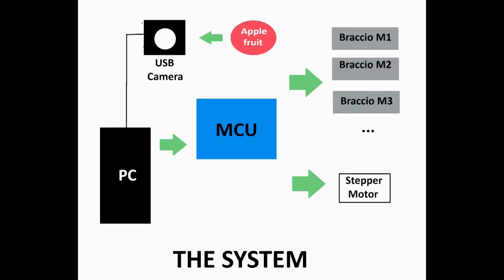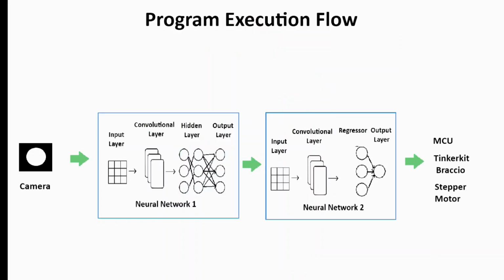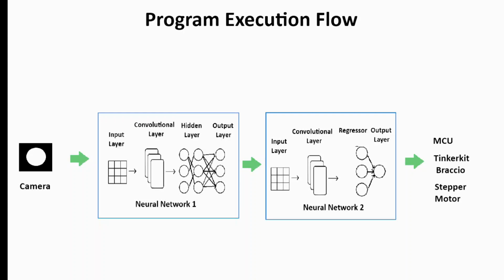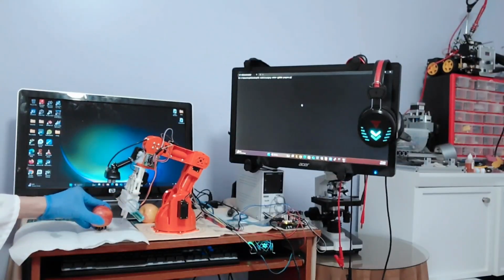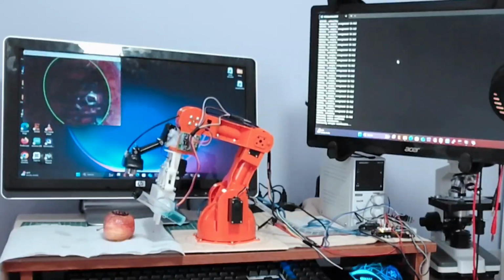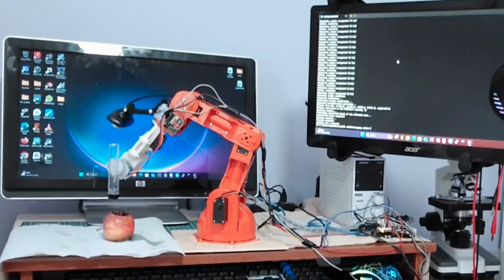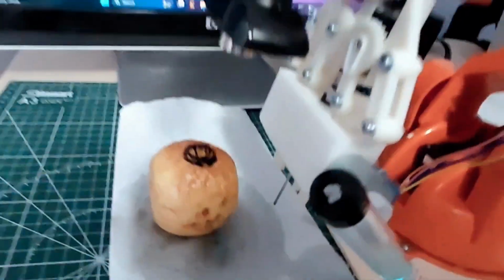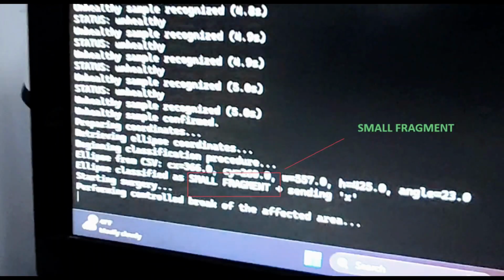Autonomous Video-Guided Surgery Robot - Demo with an apple fruit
This video features a streamlined demonstration of an autonomous video-guided robot performing a two-stage surface surgery on an apple. The Neural Network architecture was built from scratch. This is a "Target and Treat" task without human teleoperation. The robot uses computer vision to apply localized force to create controlled breaking of a damaged surface, and then pour a liquid catalyst (representing a bio-adhesive, disinfectant, or regenerative primer) directly into the target zone.